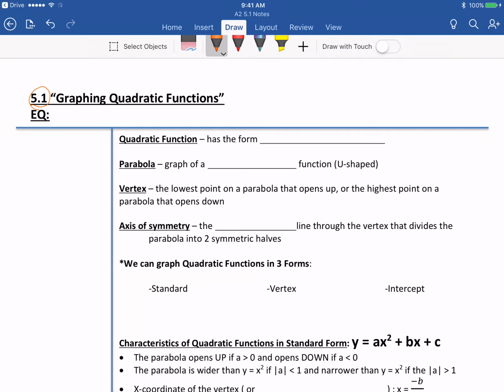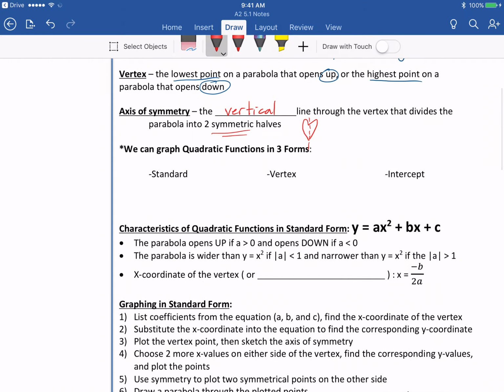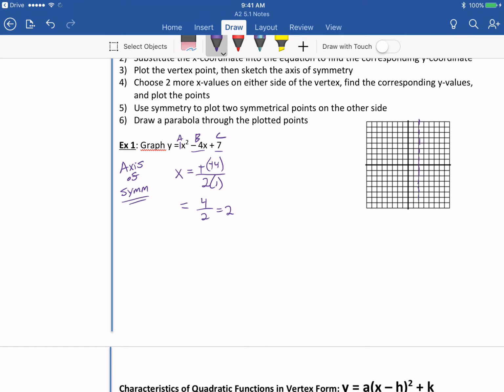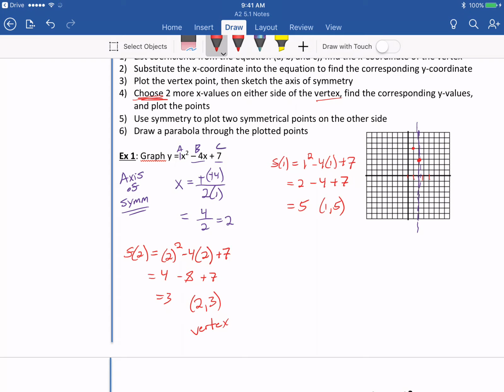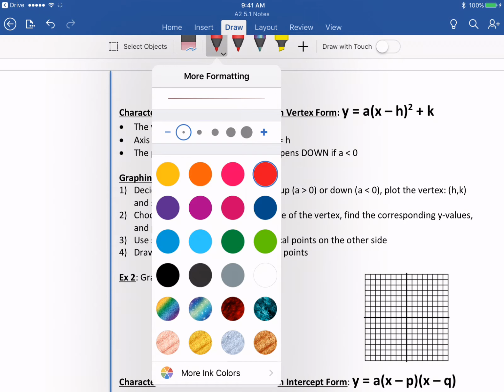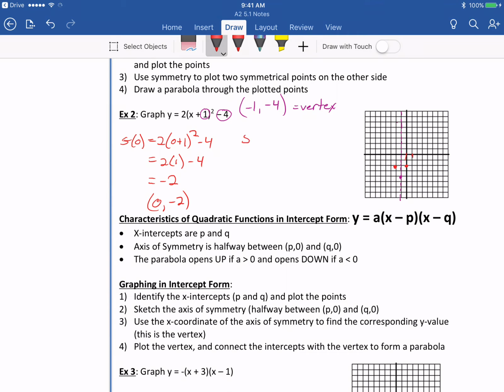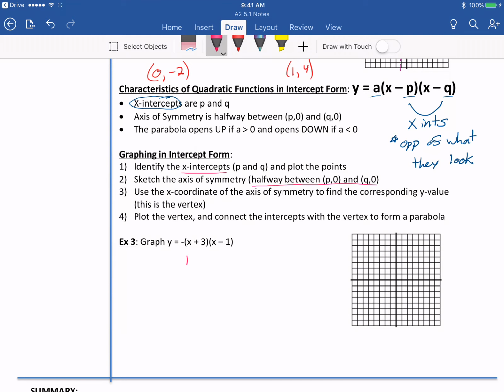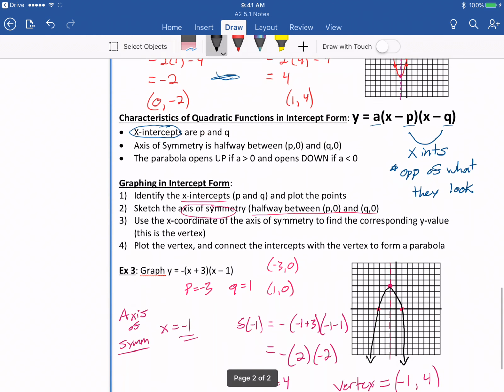A2 5 1 Notes Video